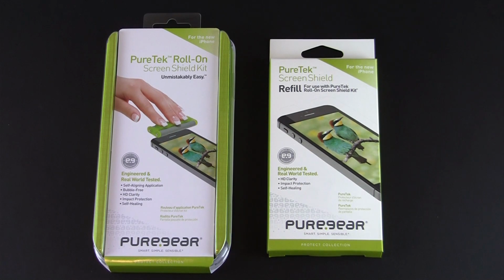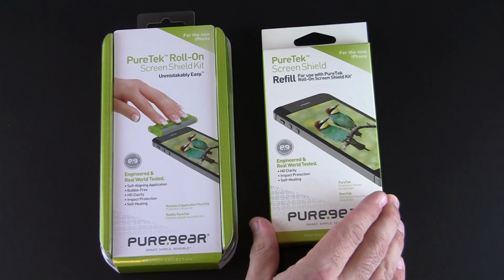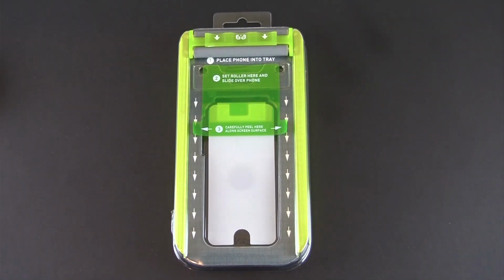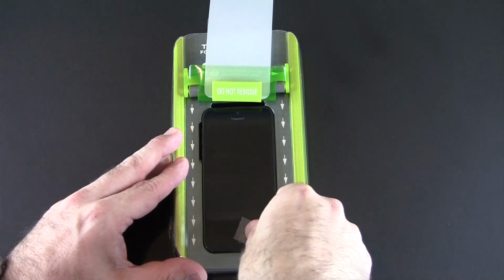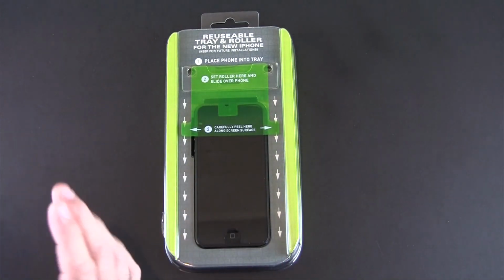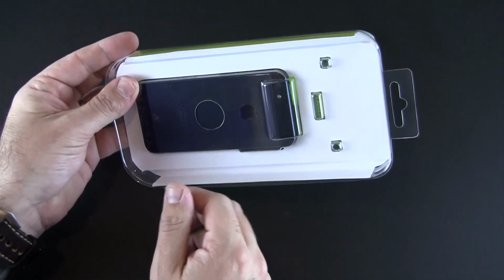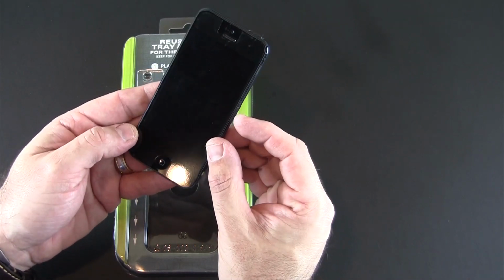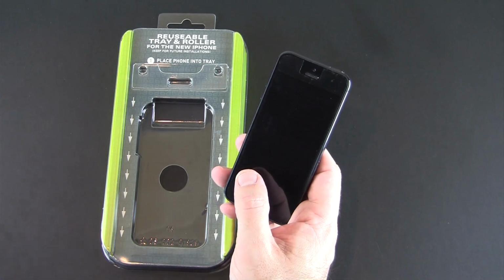Pure.Gear PureTek Screen Shield for iPhone 5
In this video I review the Pure.Gear PureTek Screen Shield for iPhone 5.

Special THANKS to Pure.Gear for sending me this item to review.